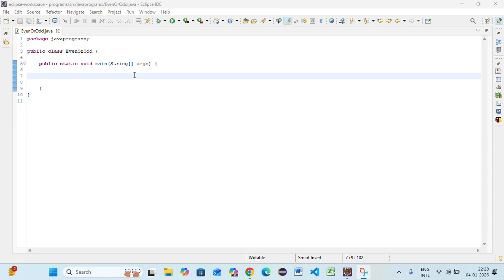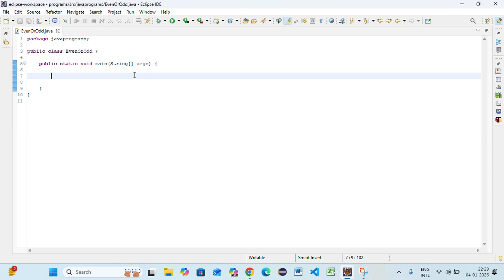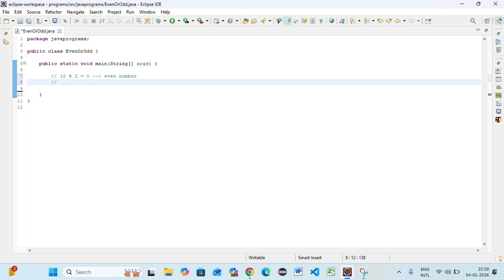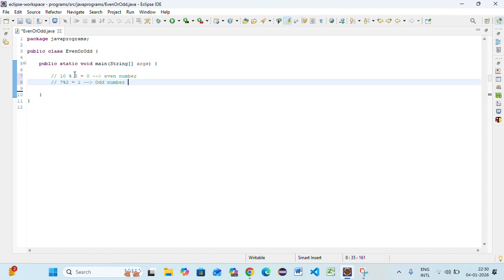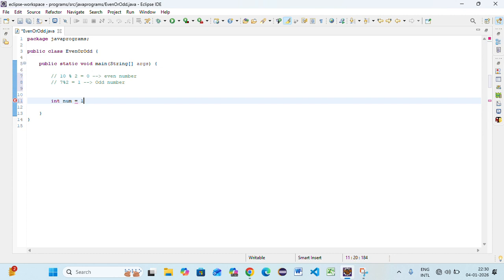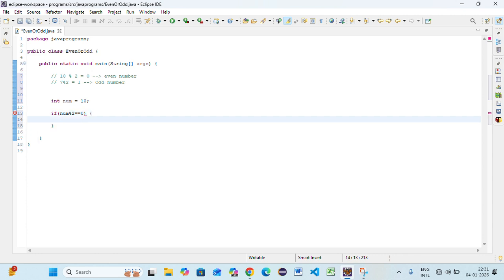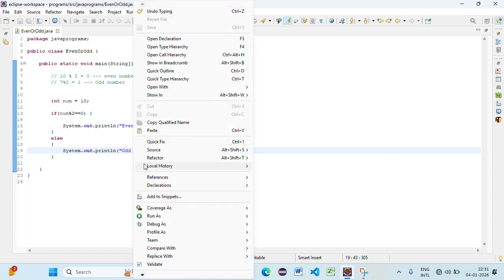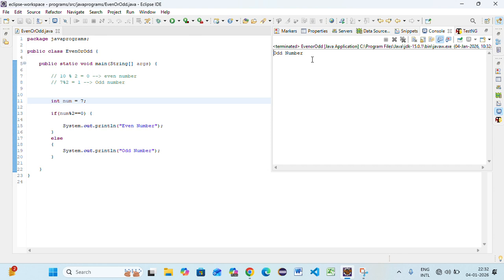Java Program 1 : Even or Odd Program in Java | Step by Step Explanation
In this tutorial, you will learn how to write an Even or Odd program in Java
using modulus operator and if-else condition.

Topics covered in this video:
- What is Even and Odd number
- Modulus operator (%) in Java
- if-else condition in Java
- Java program execution flow
- Interview importance of Even Odd program

This video is useful for:
- Java beginners
- Software testing learners
- Interview preparation

Watch till the end to clearly understand Java logic building.